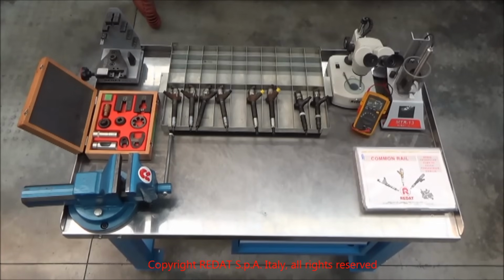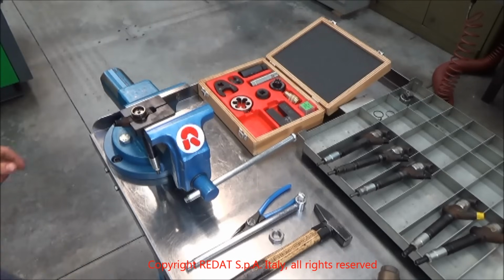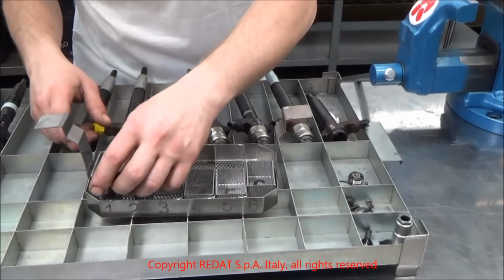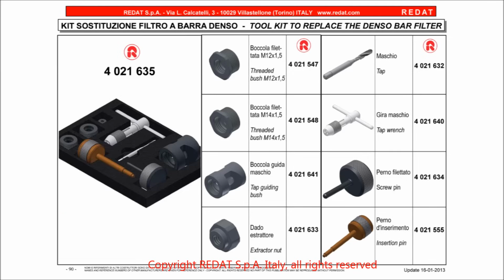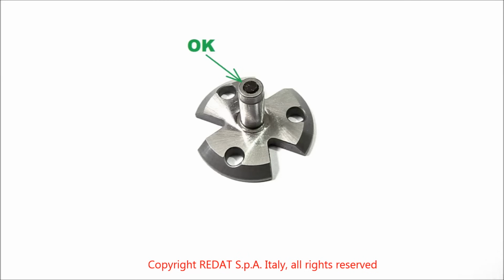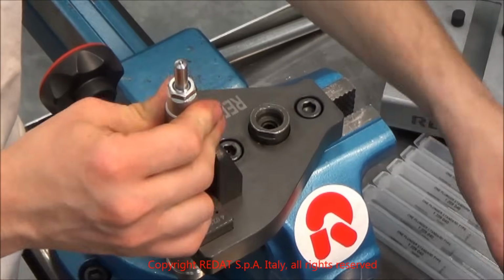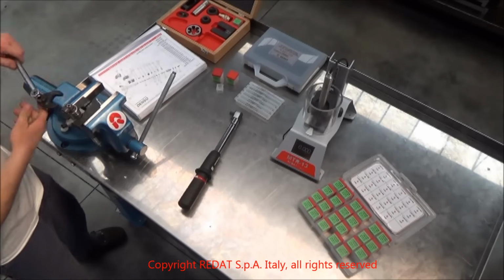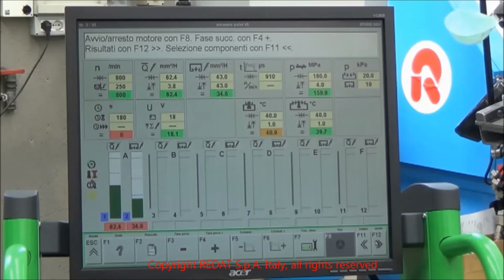Denso common rail injectors - Assembling and disassembling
This video illustrates how the Denso common rail Diesel fuel injectors are disassembled, repaired assembled and tested in the REDAT S.p.A. workshop in Italy.
REDAT S.p.A. produces a wide range of spare parts and tools suitable for repairing Diesel fuel injectors for Denso and may other brands.

and view our full catalogues!

➤ Website Redat S.p.A.